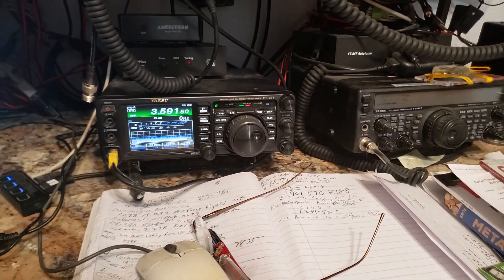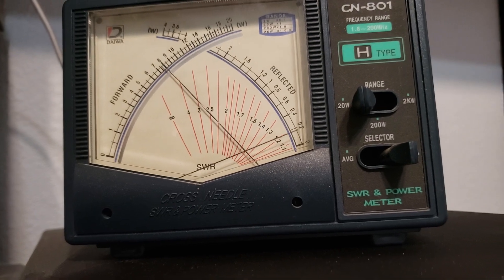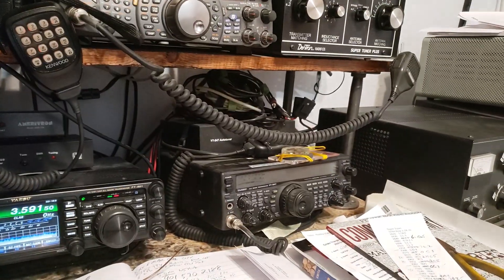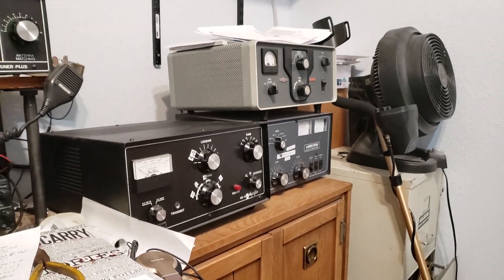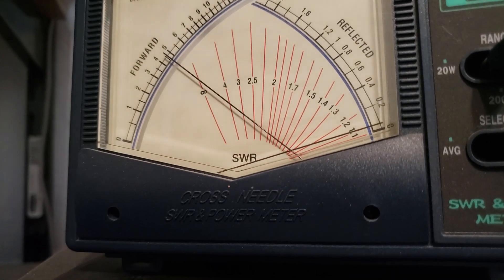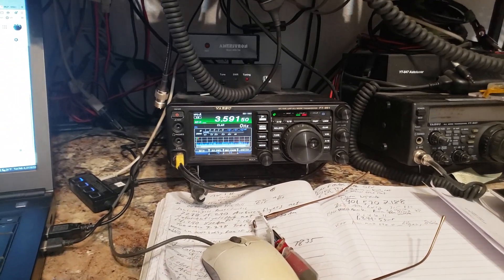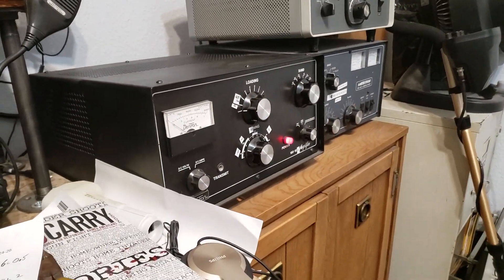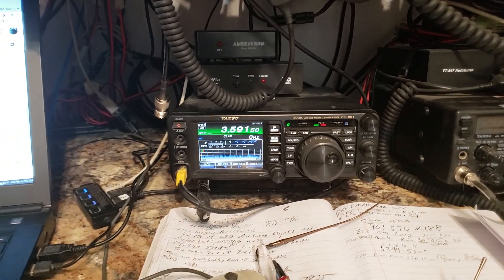Tuning my HF rig and amp, into the multi band loop antenna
Explaining to my friend Chuck how I tune up. easier to show it until we can get together in the shack.

1. With the amp OFF, I tune the antena to minimum SWR by rotating the Tuner's TRANS and ANTENNA tuner knobs and reading the SWR meter.
2.  Then I turn on the amp, and select mode of AM on my exciter  and  I tune the amplifier to the band and frequency I'm using by rotating the amp TUNING and LOADING knobs and observing the SWR meter for max power output.